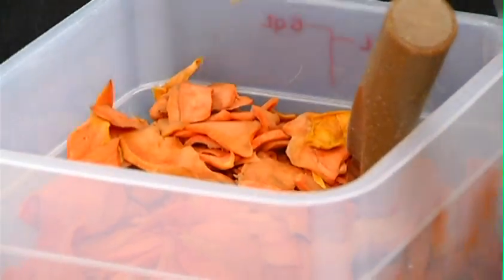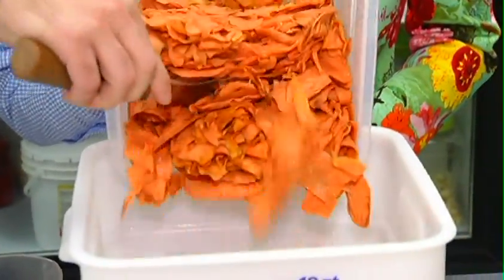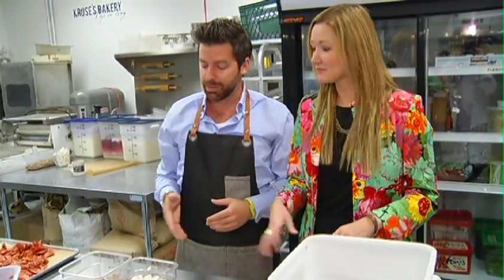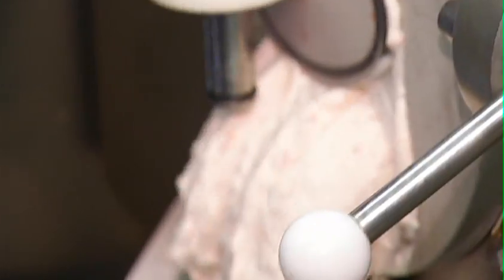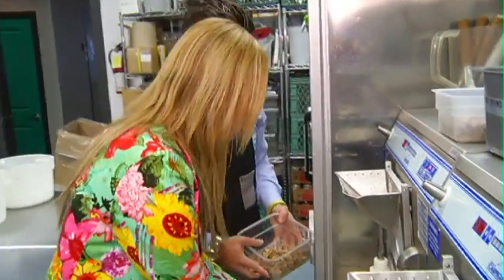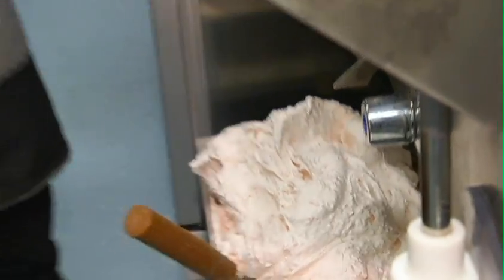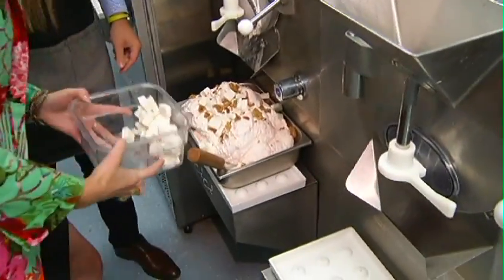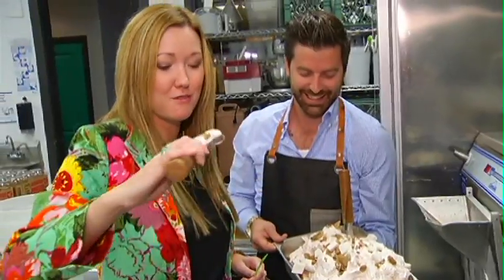Fiasco Gelato Fall Flavours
Lisa Wolansky gets into the kitchen at Fiasco Gelato to create some sweet fall flavors.